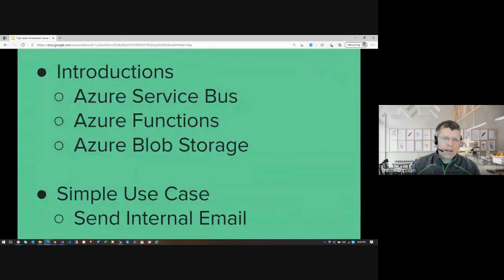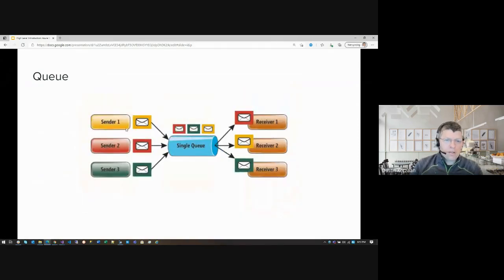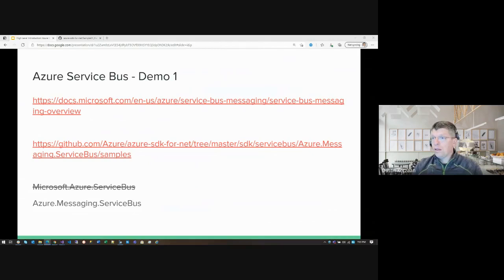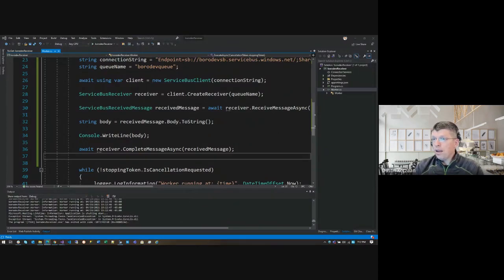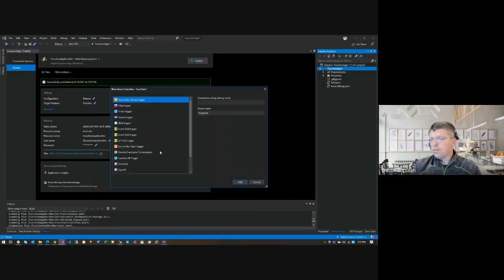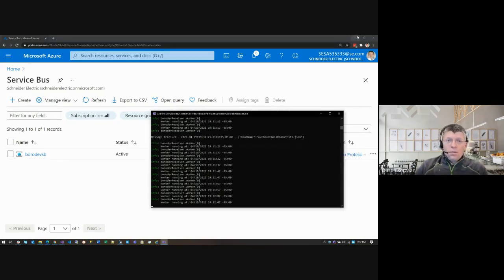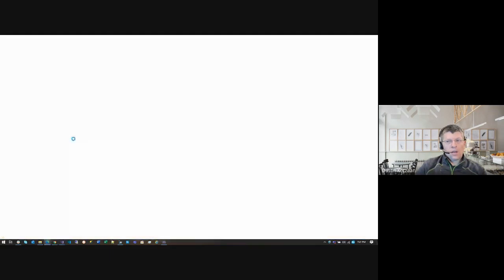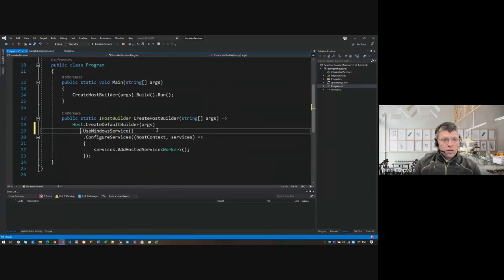Dustin Korzaan High Level Introduction Azure Service Bus, Azure Functions, and Azure Blob Storage